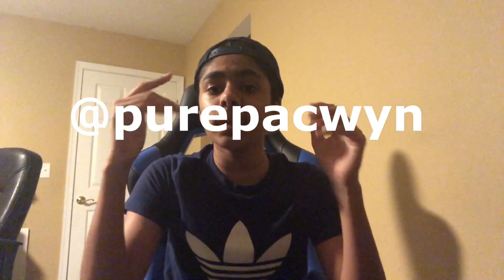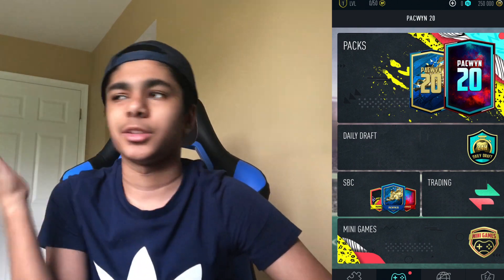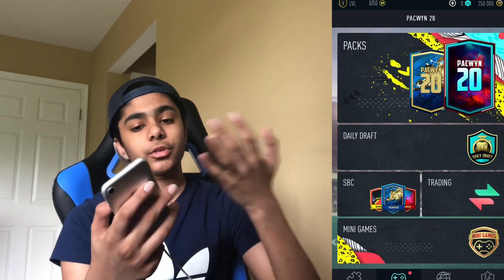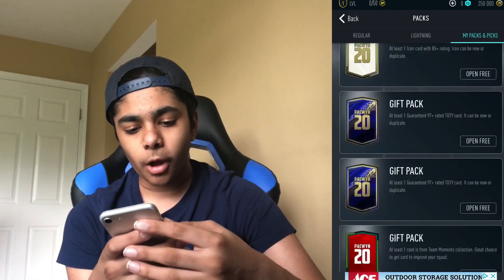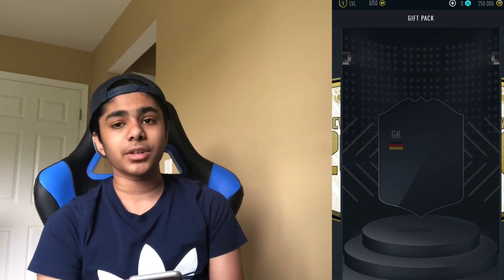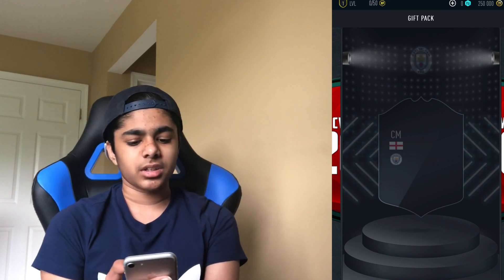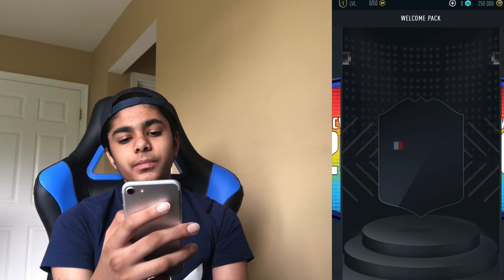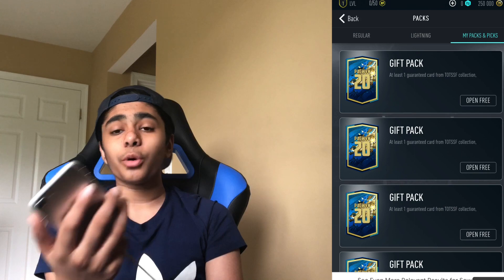EVERY *PROMO CODE* ON PACWYN 20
In todays video we looked at EVERY PROMO CODE in all of pacwyn 20. We used codes of Etorr, Mighty Boss, Pacybits AYJG, Moyval and myself (Lucify).

Make sure to enter the amazing giveaway!
Purepacwn's instagram: @PurePacwyn

twitch (Lzcify) 300 followers soon?

thanks for the recent support guys! 10k by the end of the year??

EVERYONE GO CHECK OUT PXCYFROG:
His insta: @Pxcyfrog
His YouTube: Pxcyfrog

Pacybits
PACWYN
Custom cards
Pacybits custom cards
How to make custom cards
How to get custom cards
Unlimited custom cards
Pacwyn hack
PACYBITS hack
PACWYN glitch
Pacybits glitch
PACYBITS jailbreak
PACWYN coins
PACYBITS tots
Tots
Fifa
Fifa 20
PACWYN cards
PACYBITS cards
Free cards
PACYBITS 20
PACYBITS 20 pack opening
PACWYN pack opening
PACWYN 20 pack opening
Toty
Toty Fifa 20
PACYBITS giveaways
PACWYN giveaways
pacwyn top 100
pacwyn weekend league
fut champs
weekend league
top 100
top 100 rewards
pacwyn promo code
promo code
promo
pacwyn promo